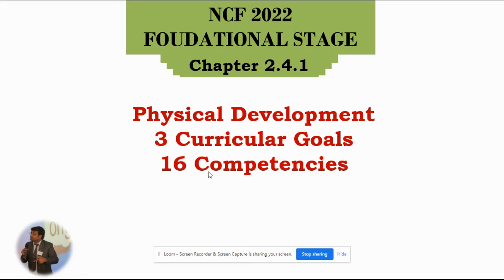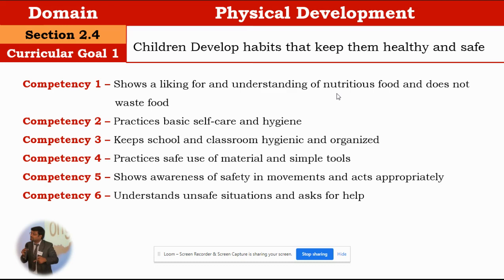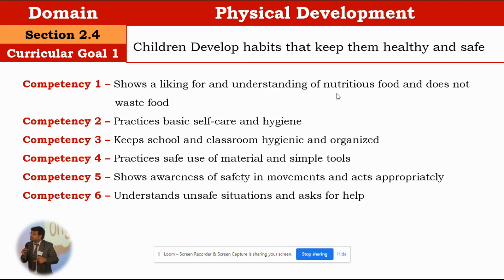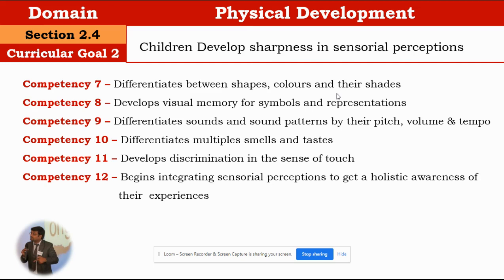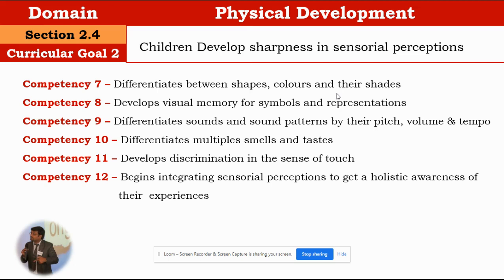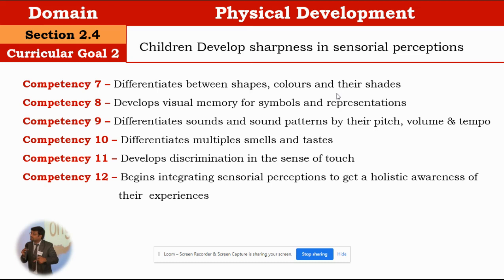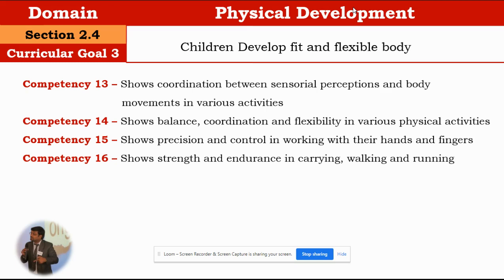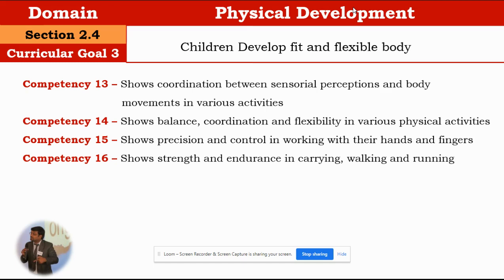NCF 2022 Foundational Stage Chapter 2.4.1 - Competencies Under Physical Development domain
NCF 2022 Foundational Stage Chapter 2.4.1 - In this video all 16 competencies which have been listed under 3 curricular goals of Physical Development domain have been discussed.